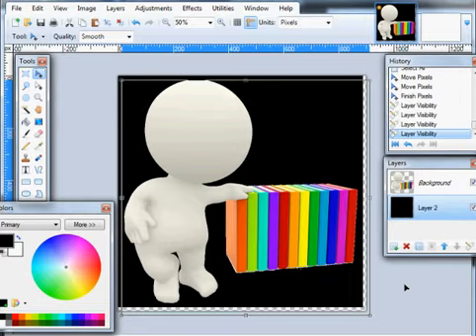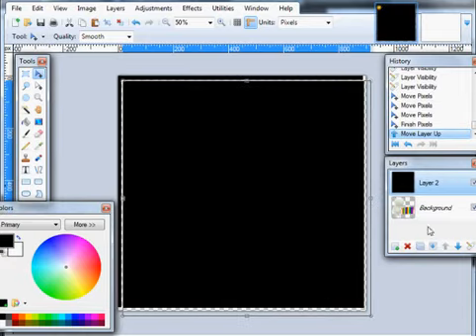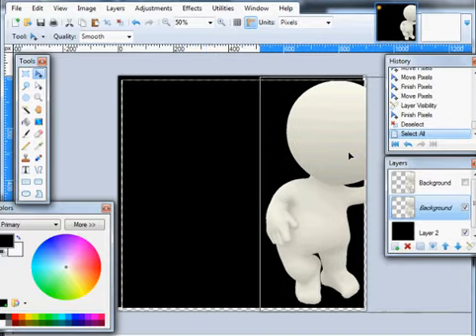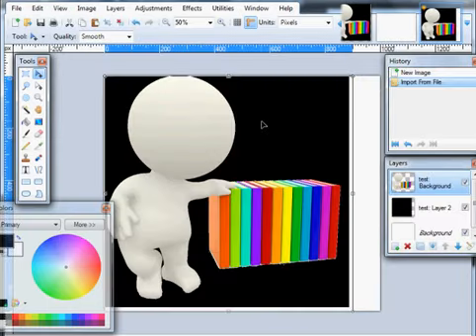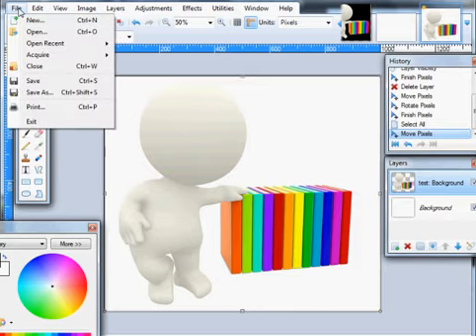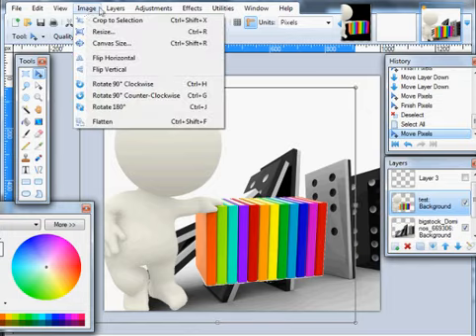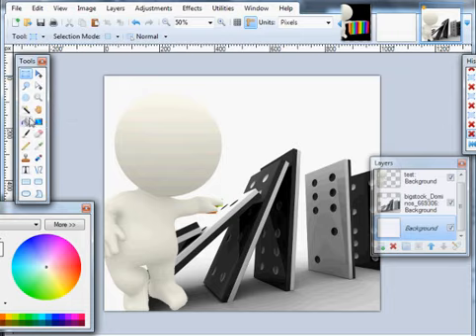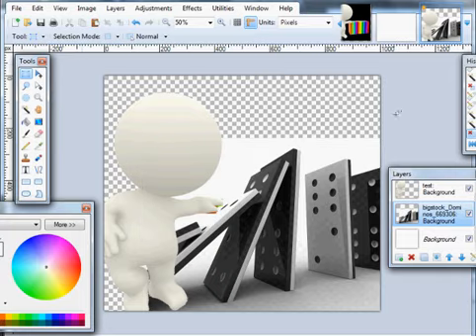Home Based Biz Plans Working With Layers